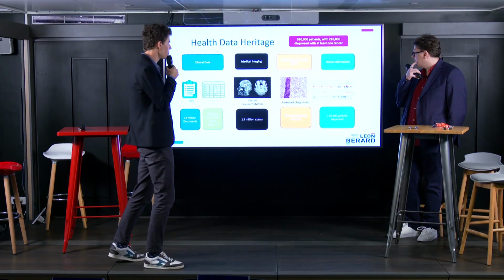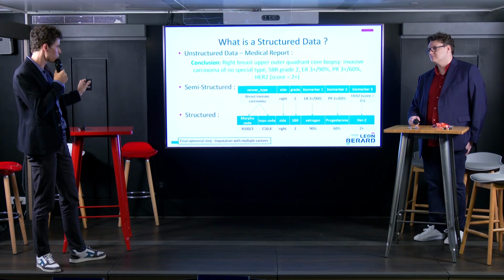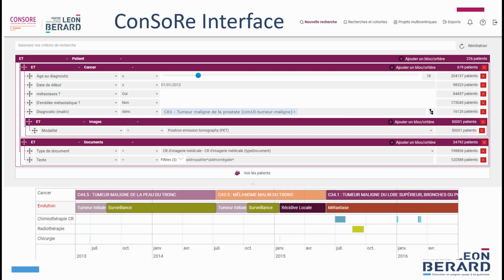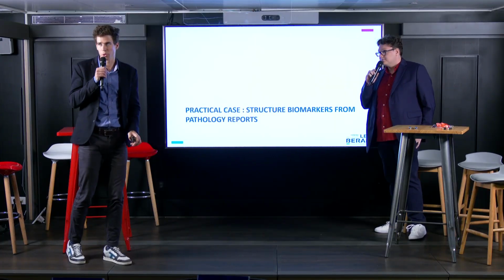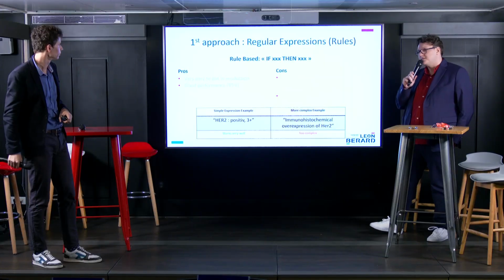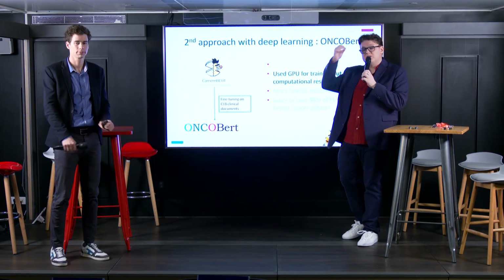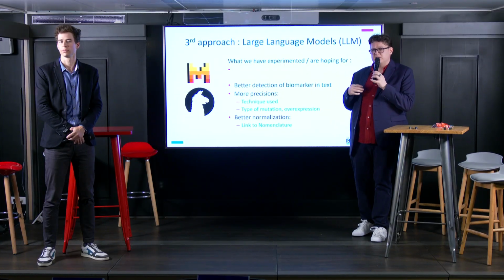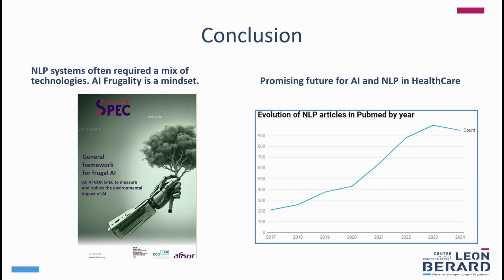AI Powered Data Structuring: Enhancing Cancer Research & Treatment with LEON BERARD RESEARCH CENTER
Watch the replay of the discussion on "AI Powered Data Structuring: Enhancing Cancer Research and Treatment" with Hugo Crochet, Chief Information System and Data Officer, and Quentin Filori, Data Scientist NLP at Leon Berard cancer research center, at the AI for Health Summit by Artefact.

AI for Health Summit brings together inspiring business and tech leaders from the health ecosystem (pharma companies, hospitals, regulators, institutions, tech providers, startups & scale-ups,...) encompassing key public and private stakeholders, who will share their views and concrete use cases about their data & AI transformation having a positive impact on people and organizations.

We welcomed 2000+ attendees and over 130 international speakers from startups, large groups and companies, international organizations, academic institutions, and more.
Our summit was filled with inspiring conferences and keynotes, sharing issues and solutions on trending topics such as :
-Using generativeAI to address mental health challenges
-Enhancing pharma and medtech sales representatives with the power of AI
-Building trust in genAI with patients' information and e-consent
-Harnessing the power of the datascience community to accelerate AIadoption in healthcare
-Artificial Intelligence: advancing drugdevelopment to be faster and smarter
-Transforming radiology with generative AI